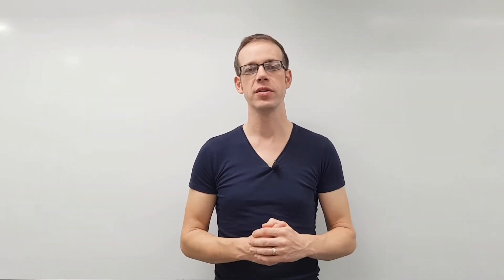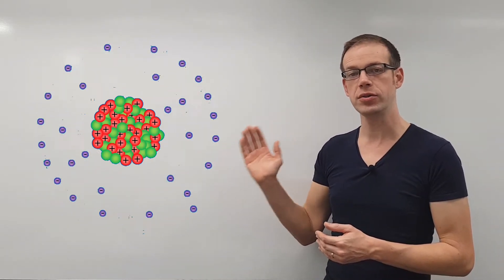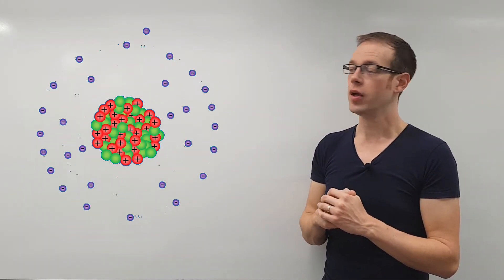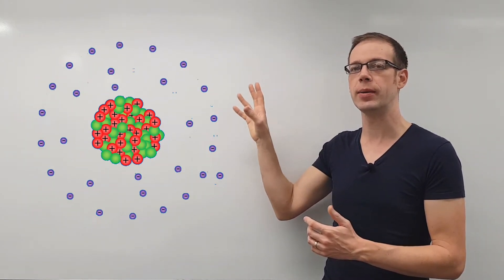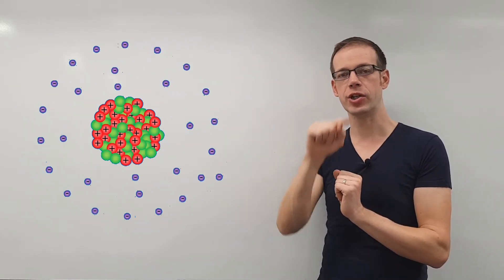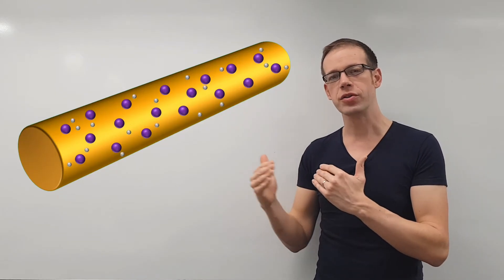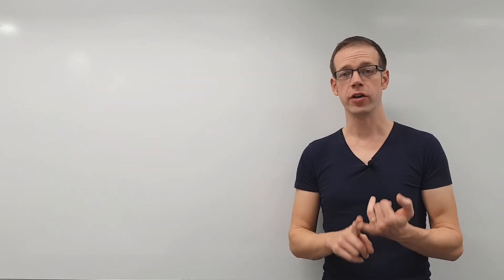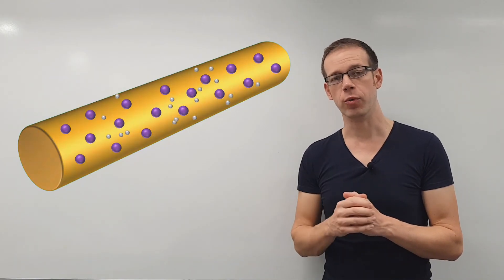What is Electricity? Part Two: The Atomic Structure of Copper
In this video we will build on our understanding of the structure of an atom and apply it to a copper atom. This will help us start to understand why copper is a good conductor and move us one step closer to understanding what electricity is.